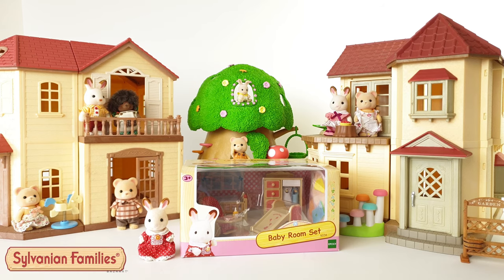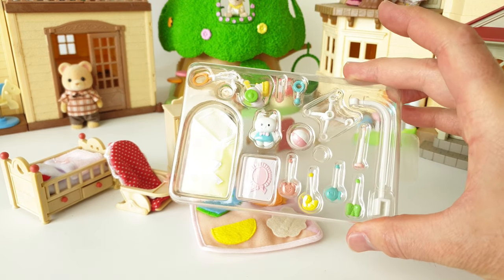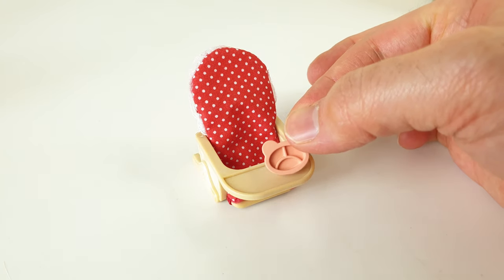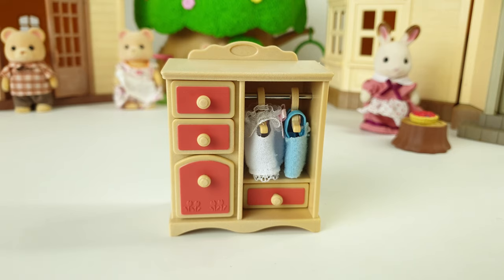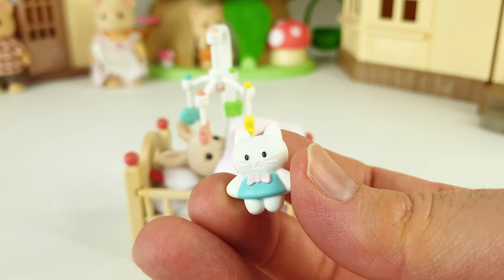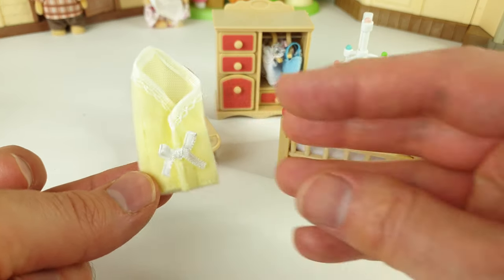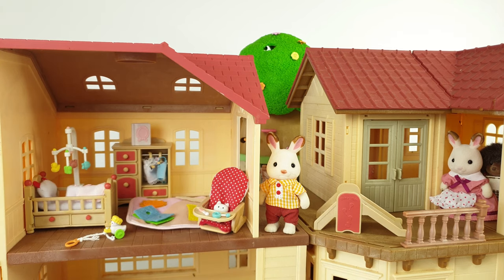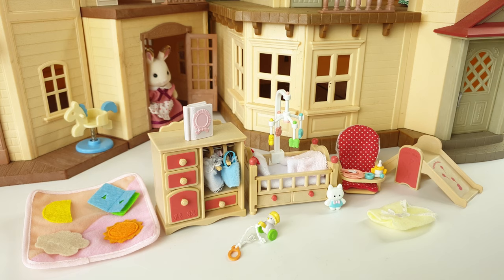Sylvanian Families Baby Bedroom Set Unboxing Review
Welcome to Sylvanian Sundays everyone :-). This baby bedroom set is just incredible. Its so detailed and so much care and thought has been put into creating this set. Let me know what you think.

Mansell Ireland
MKH
Levin 5510
North island
New Zealand